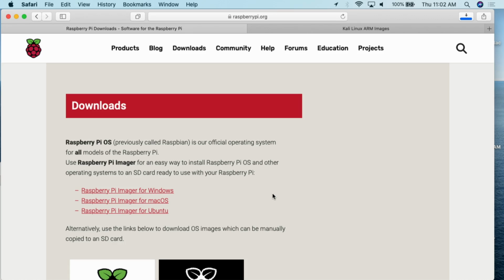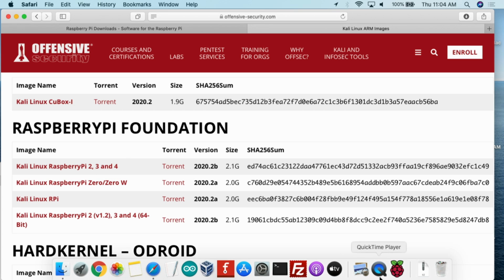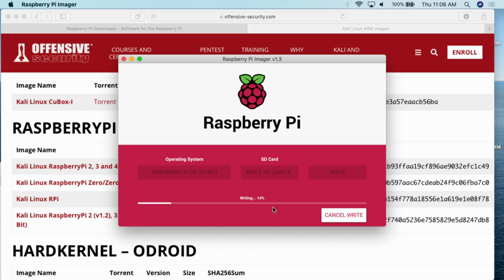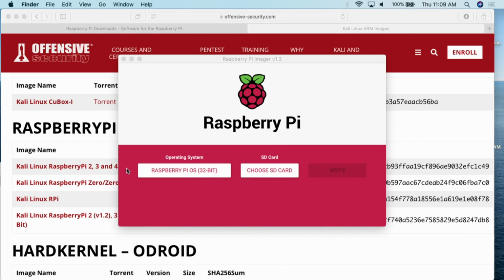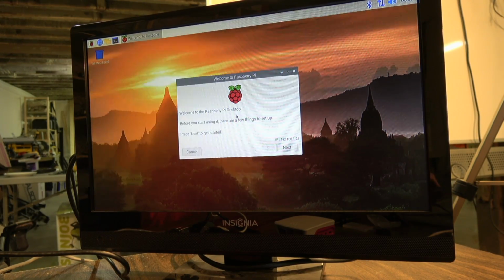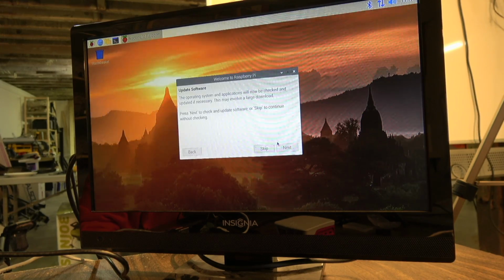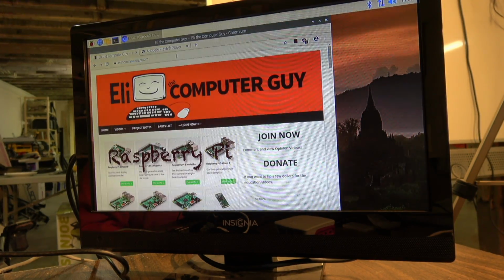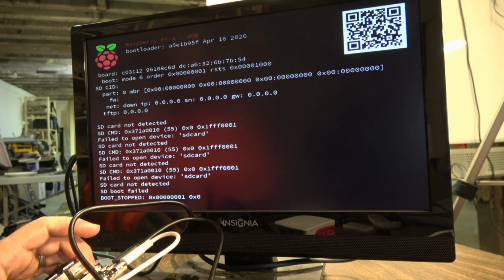Raspberry Pi - How to Install an Operating System on the Raspberry Pi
Installing an Operating System on a Raspbery Pi is easy, but very different than installing an OS on a standard PC. You download the Imager software from Raspberry Pi, and then you image your Micro SD Card using that software. The Imager software comes with a few distros of Linux such as Raspberry Pi OS, and Ubuntu included. If you want a different distro you can download additional .img files from the vendors and use the Imager Software to install them.

Generally you should have a Micro SD card that is at least 8GB in size.